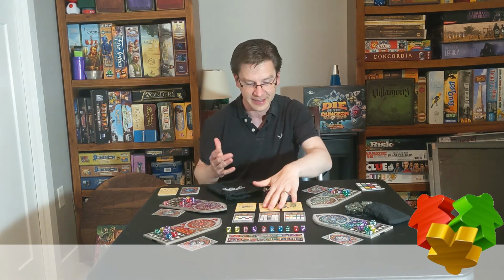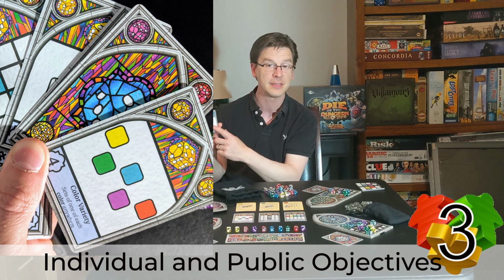Sagrada Fun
Sharing my 5 favorite things about the boardgame Sagrada.